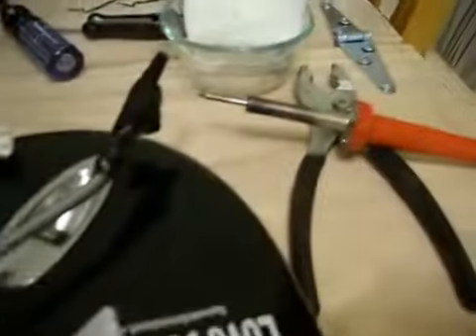Gibson wiring mod for Stratocaster 2 of 4 parts